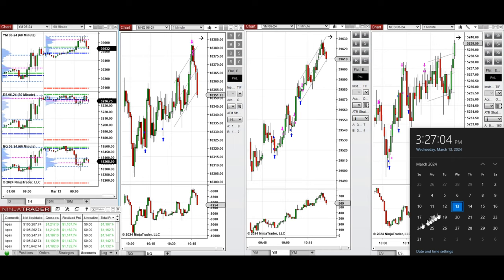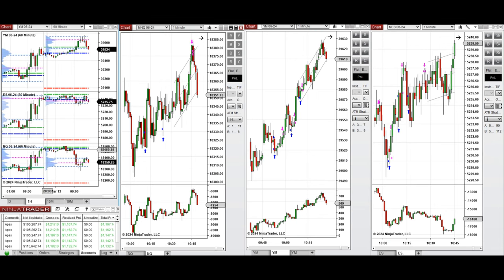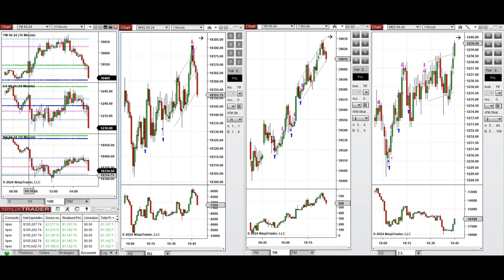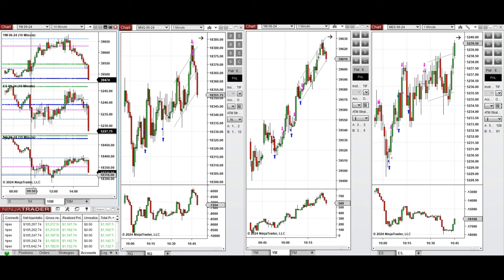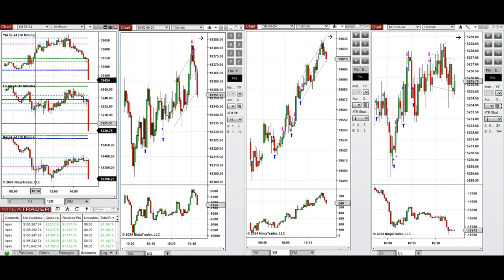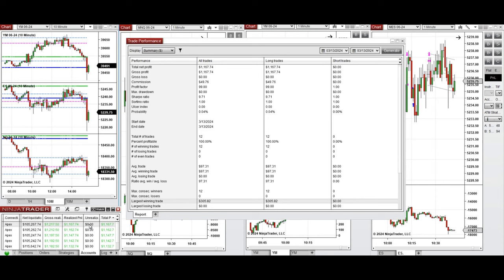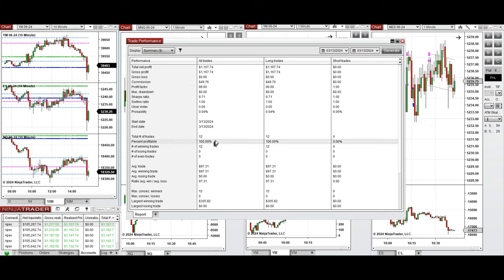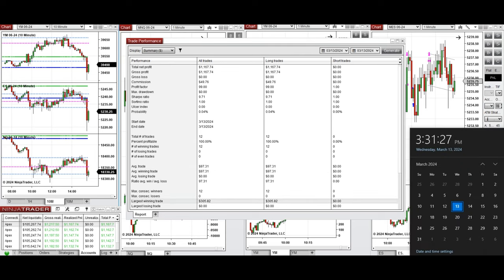Price Action Algo Trading Journal: Nasdaq, Dow Jones, and S&P500 Futures - 13 March 2024